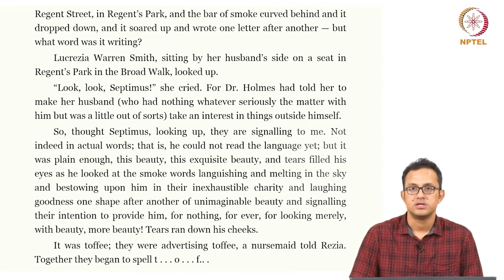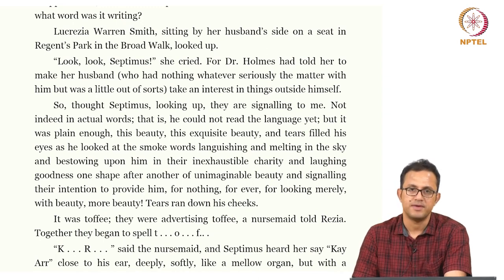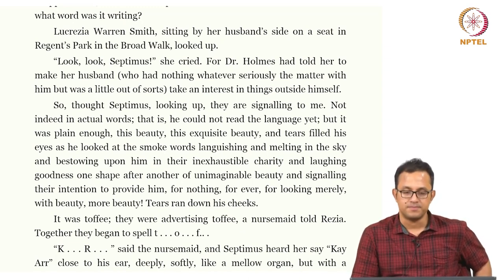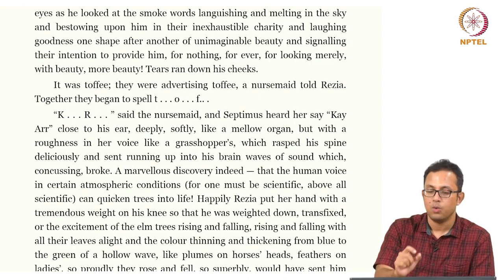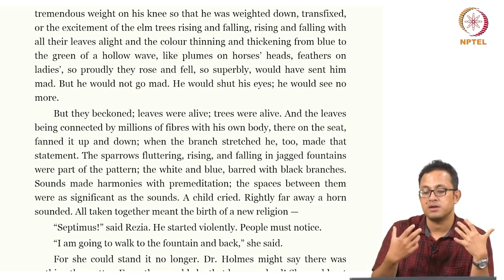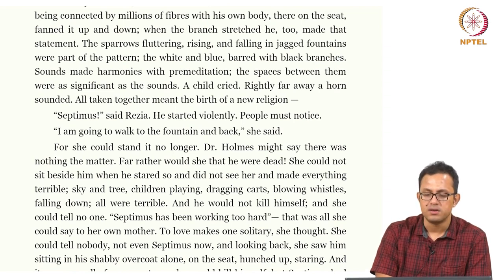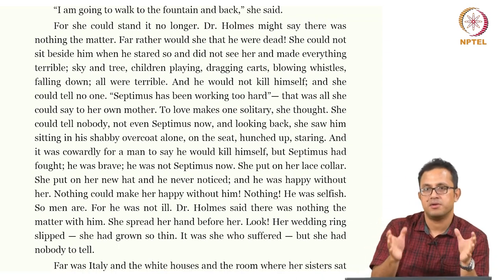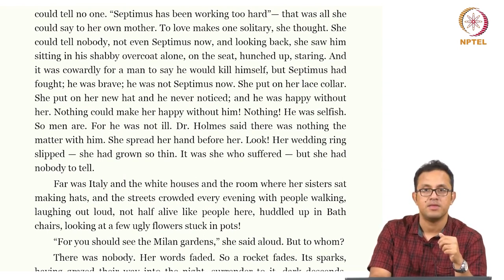Mrs. Dalloway - Part 3